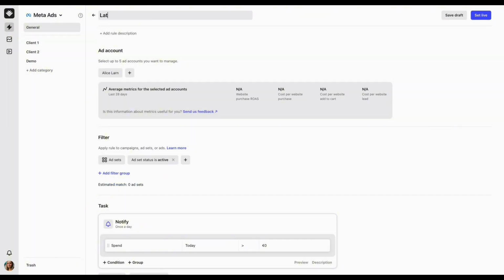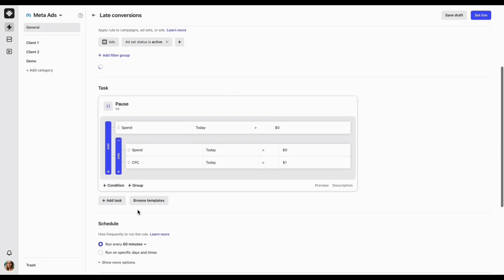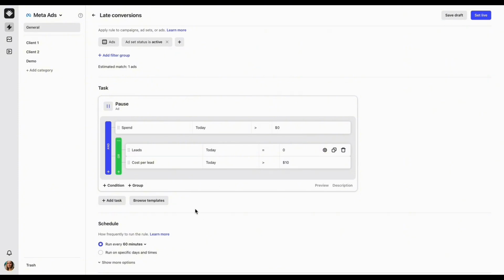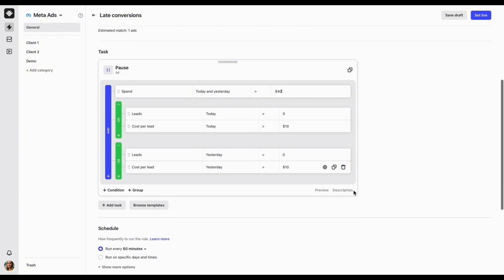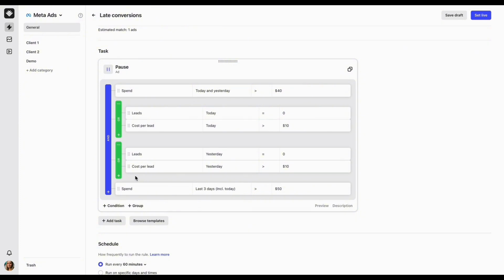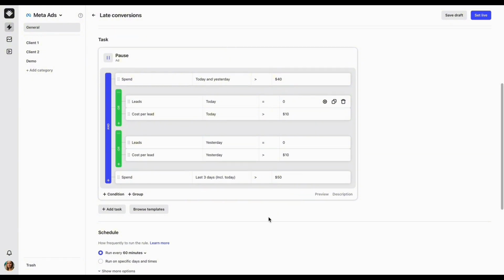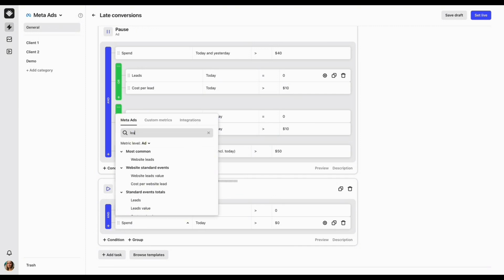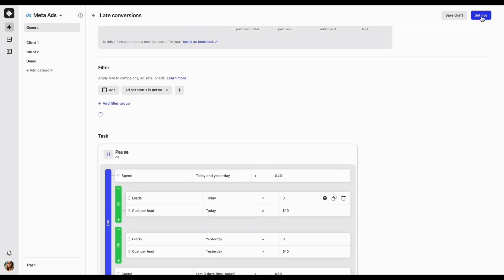Pause underperforming ads and catch late conversions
Check out our video tutorial on how to pause underperforming ads and catch late conversions with Revealbot rules ✨